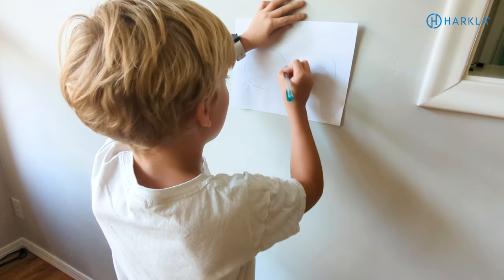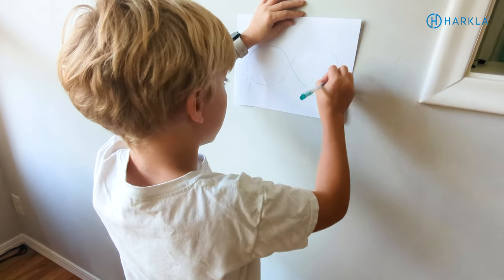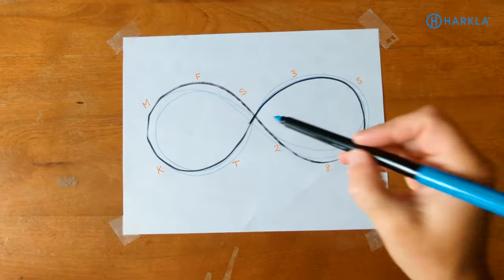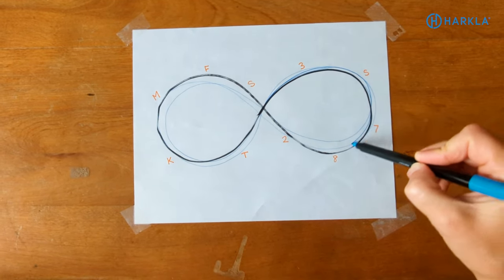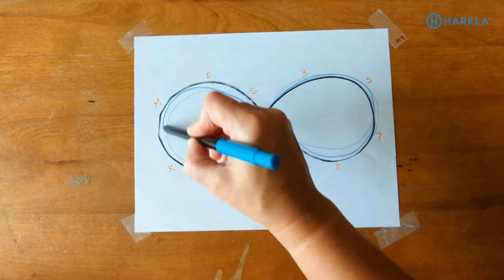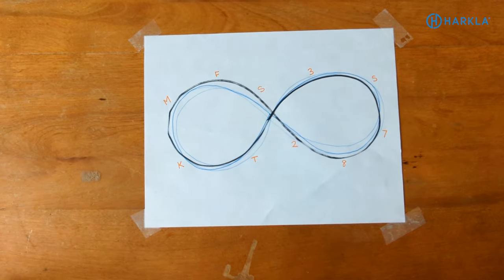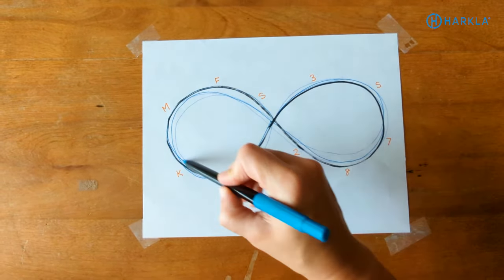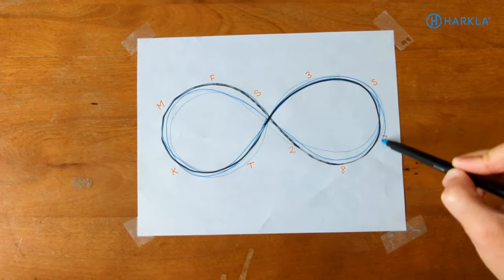The Best Sensory Activities for Each of the 8 Senses in the Sensory System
It can feel so overwhelming to know which sensory activity to try with your child. Trust us, we get it!

That was the motivation behind today's video. We will give you our favorite sensory activity for each of the EIGHT senses. These are our tried and true favorites. We hope you enjoy them as much as we do!

00:00 Introduction
00:29 Exciting Announcement!
01:26 The 8 Sensory Systems
04:15 #1 Visual System
06:13 #2 Tactile System
07:21 #3 Auditory System
08:52 #4 Gustatory System
10:20 #5 Olfactory System
12:01 #6 Vestibular System
13:02 #7 Proprioceptive System
12:26 #8 Interoceptive System

👩‍🏫 Want to learn more about using sensory strategies to help your child with sensory challenges?

We have a full course all about Sensory Diets!

You'll not only get in-depth info about Sensory Processing Disorder, you'll also learn:
⭐️ What is a Sensory Diet?
⭐️ Sensory Preferences + Emotional Intelligence
⭐️ When to Use a Sensory Diet

🔗 Links 🔗